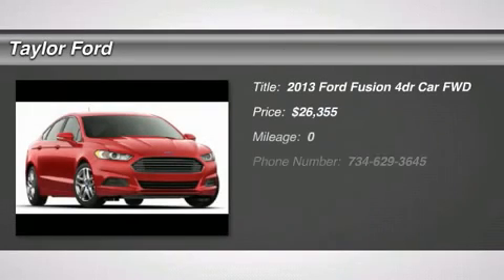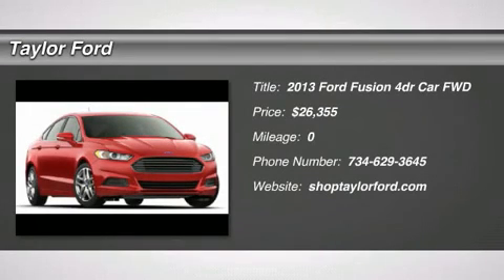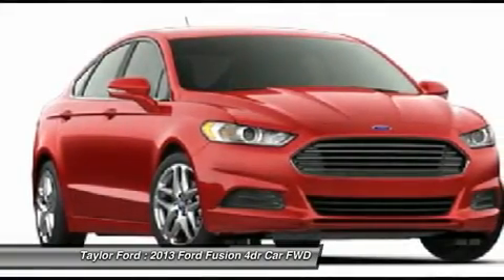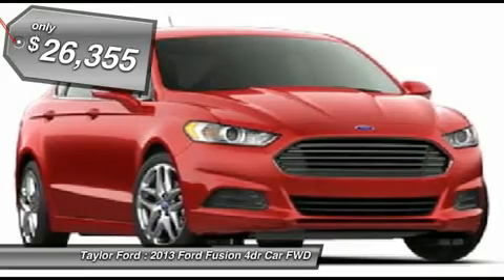2013 FORD FUSION Taylor, MI IP-102409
2013 FORD FUSION Taylor, MI
Stock# IP-102409

Taylor Ford
10725 South Telegraph